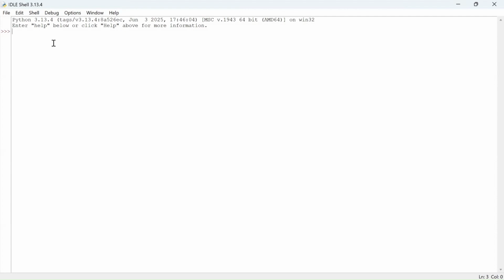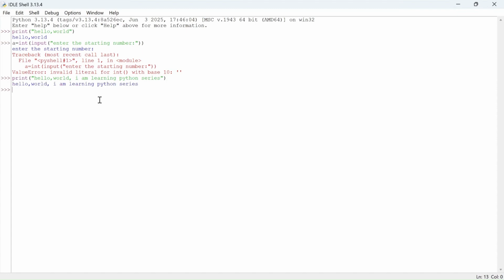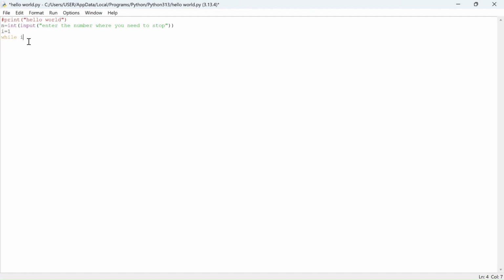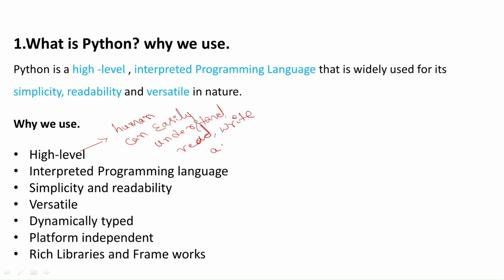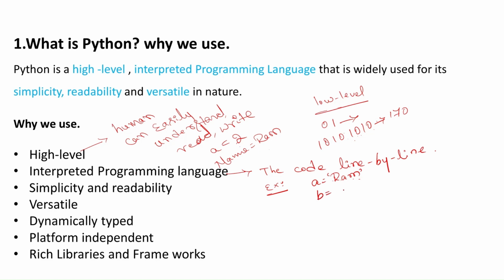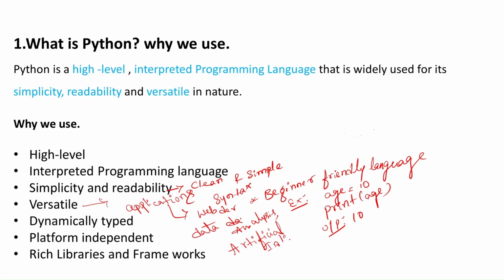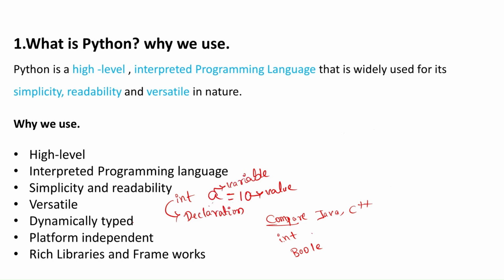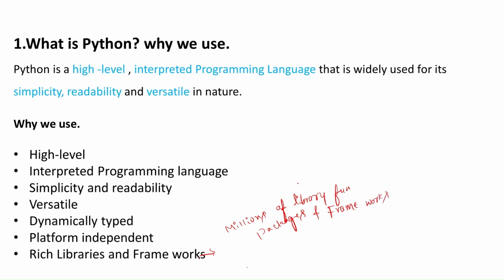Python Shell vs Script Editor Explained | What is Python? (Beginner Friendly)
In this video, you'll learn the difference between Python Shell (IDLE) and the Script Editor, and understand what Python is in the simplest way possible.

Python Shell (Interactive Mode) vs Script Editor (File Mode)

How Python executes your code

Advantages of Python for beginners.

✨ Python is:
5:42 High-level
7:00 Interpreted
8:05 Simple & Clean Syntax
9:08 Extremely Versatile (used in web dev, data science, automation, etc.)
10:34 Dynamically Typed
12:07 Platform Independent

Whether you're just starting out or brushing up your basics, this video is perfect for you!